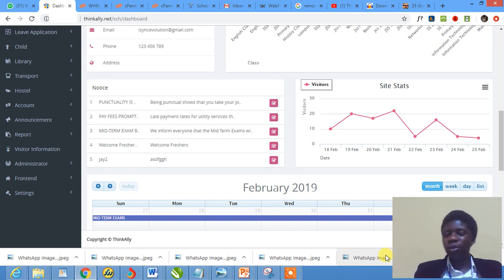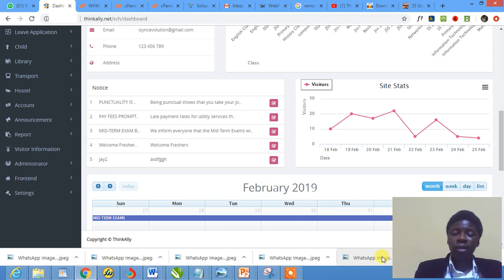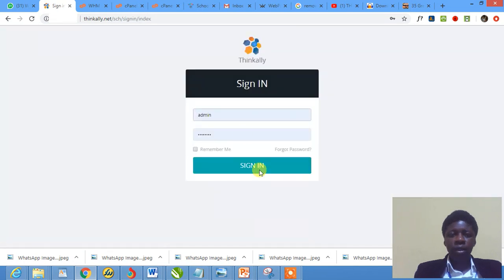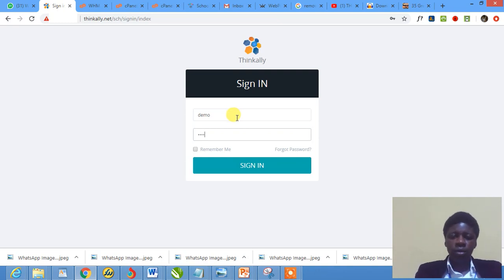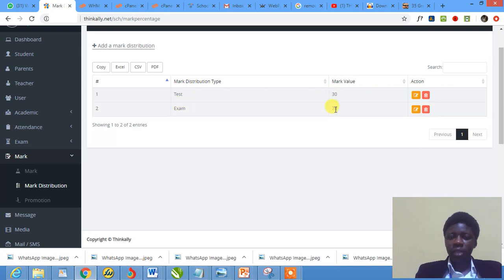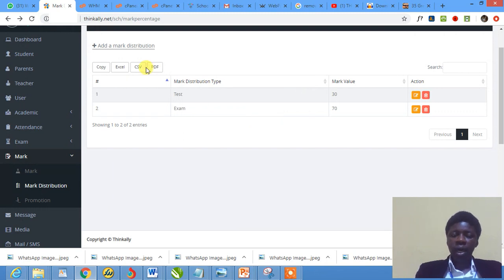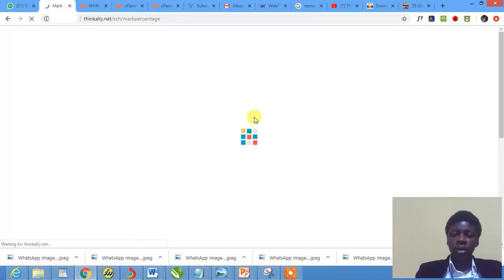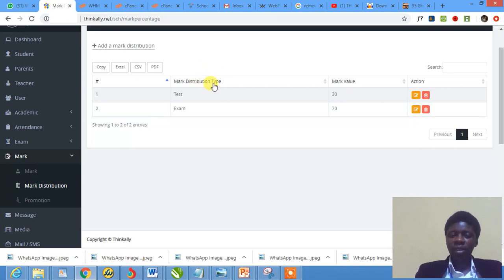Thinkally Tutorial - 17 - How To Create Mark Distribution